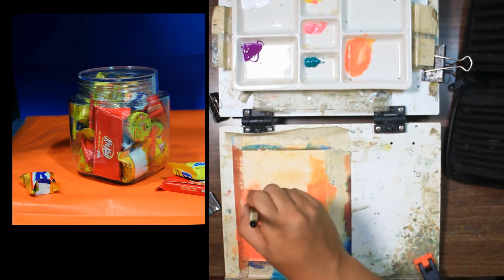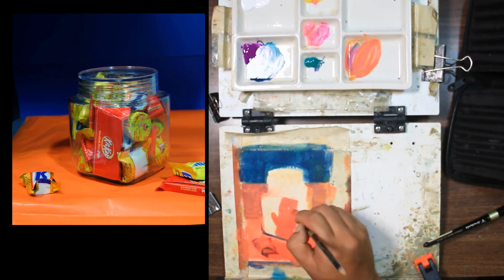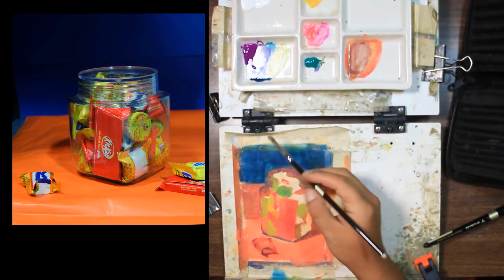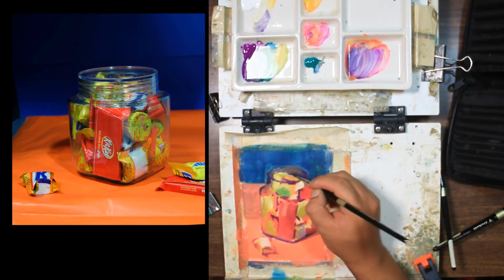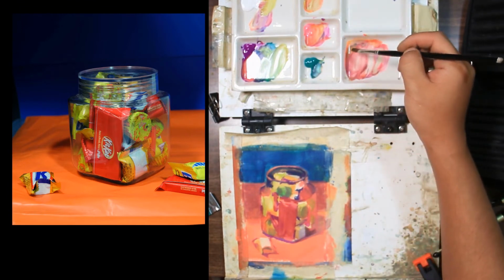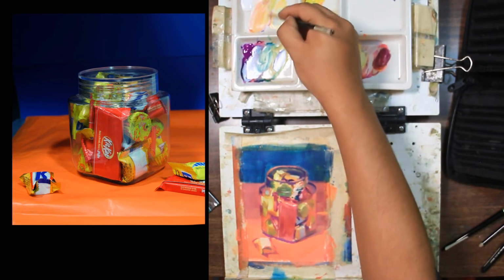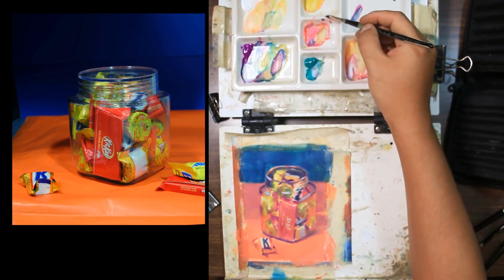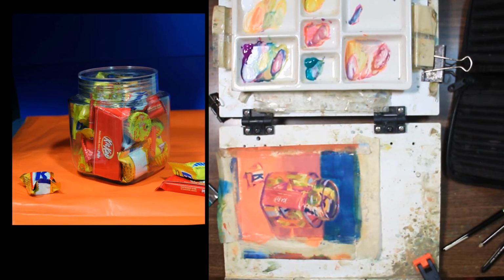Random Color Challenge For Gouache Painters #1: Paint A Candy Jar with Sergio Lopez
Welcome to the first ever random color challenge! Want to join in? Here are the rules: You must paint the same subject using the same 4 colors I chose (plus white).

01:25 Colors for the challenge
02:50 Picking our random colors
06:06 Let's Paint!
26:53 Finished painting

🎨 Colors:
Cadmium Yellow Light
Pink (Turner brand)
Permanent Green Deep
Brilliant Violet (Turner brand)
Paper: Nujabi handmade watercolor paper

Watch along as I talk my way through painting this difficult subject! I share many insights as I create the painting.

I'm interested in starting a Facebook Group where I will share my challenges with you and you can participate, share your work, and maybe get some tips tricks and feedback from me!

@sergiolopezfineart on IG and Tiktok, and @sergiolopezlandscapes on IG as well. Follow Vanessa at @artofvanessawalsh on Instagram